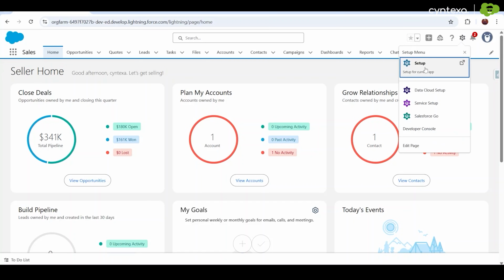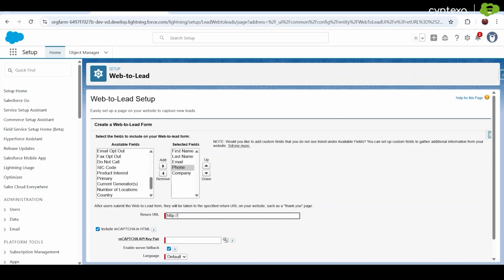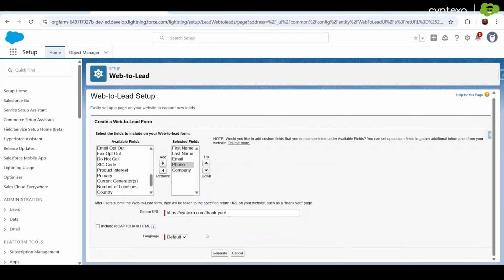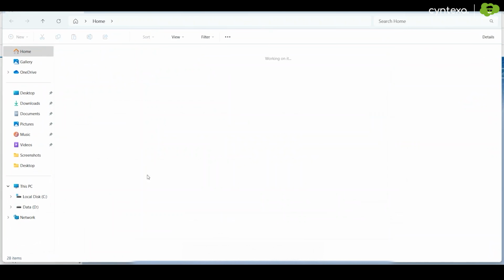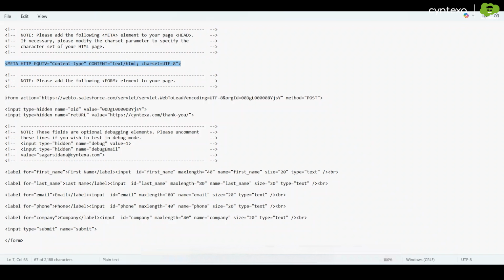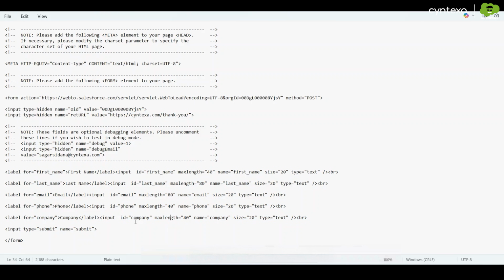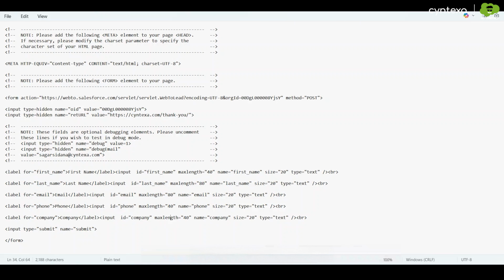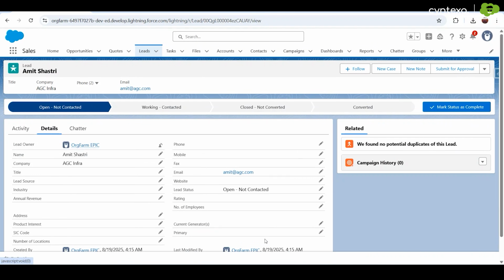How to Capture Website Leads Directly in Salesforce? (No Coding Needed) | Salesforce Hulk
Welcome to the Getting Started with Salesforce series, where Shrey walks you through the fundamentals of Salesforce step by step, helping you build a strong foundation and use your CRM the right way from day one.

Just got your Salesforce CRM license and want to make the most of it?

In this video, Shrey shows you exactly how to capture leads from your website directly into Salesforce using Web-to-Lead — without writing a single line of code.

You’ll learn how website enquiries can flow straight into your CRM as new Leads instantly, using a simple Salesforce-generated form.
Whether you're new to Salesforce or setting up CRM for your business, this tutorial will help you automate your lead capture effortlessly.

Topics Covered in This Video:
1. What Web-to-Lead does & why it’s used?
2. How to enable Web-to-Lead in Salesforce?
3. How to generate your Web-to-Lead form?
4. How to test your website form and verify leads in CRM?